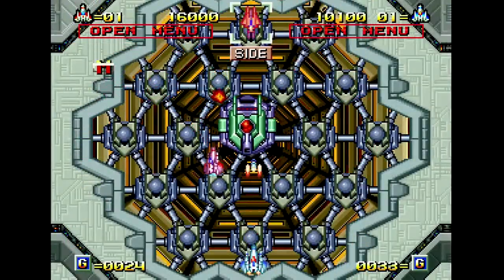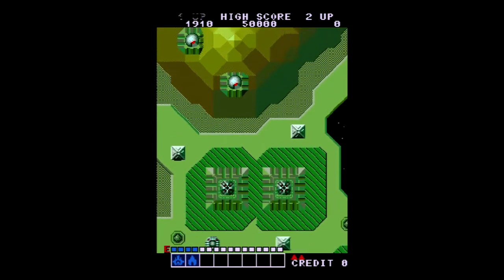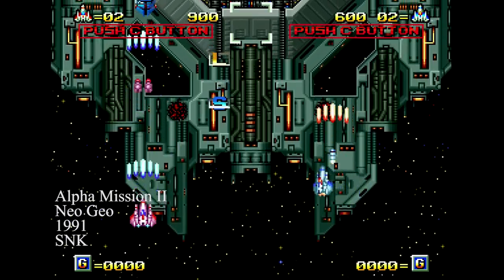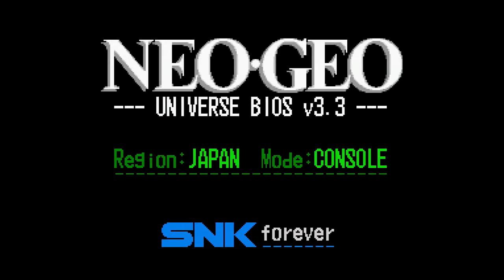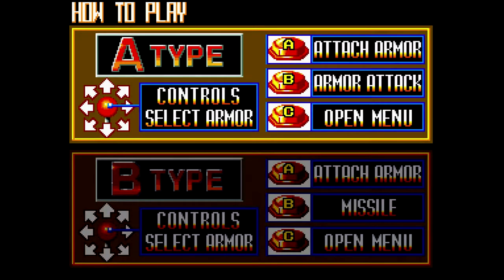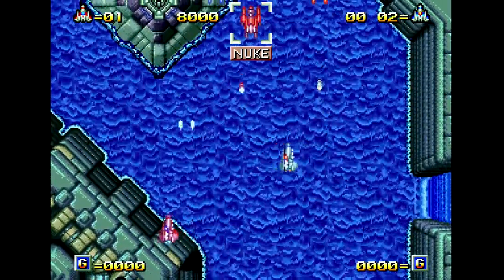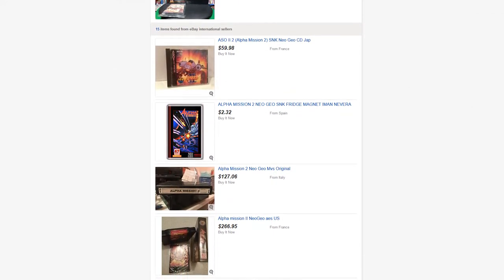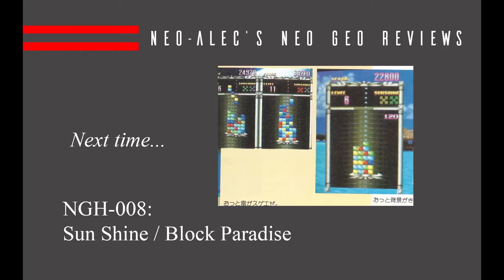NGH-007: Alpha Mission II / ASO II: Last Guardian - Neo Geo Generation | Basement Brothers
In this installment of Neo Geo Generation we'll be looking at Alpha Mission II, a.k.a. ASO II: Last Guardian, 1991 from SNK. We'll also take a peak at the original game and its NES port.